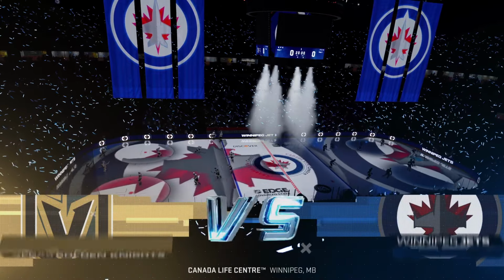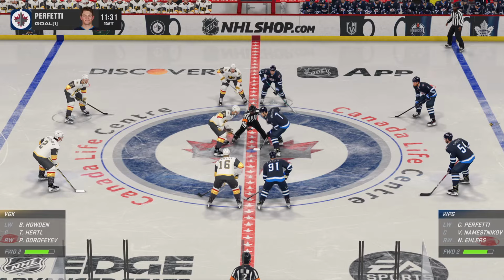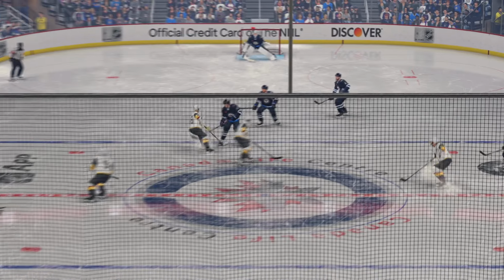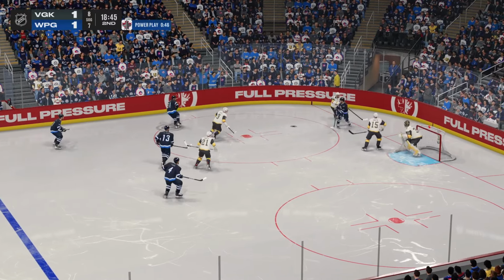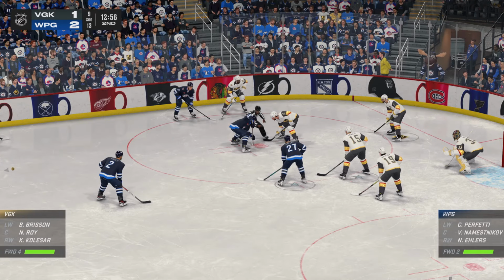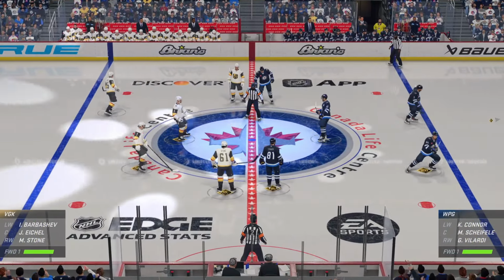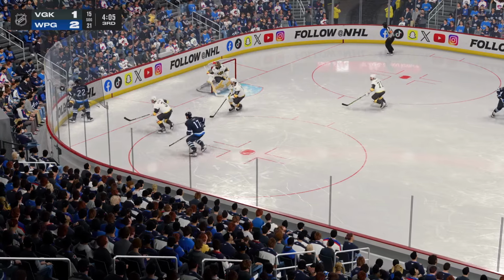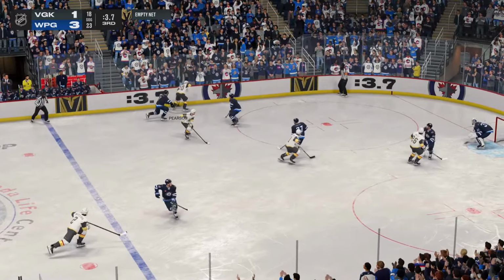Winnipeg Jets vs Vegas Golden Knights 12/12/2024 NHL 25 Gameplay